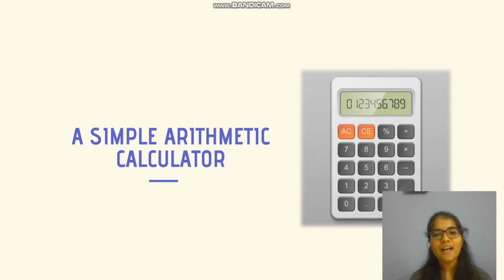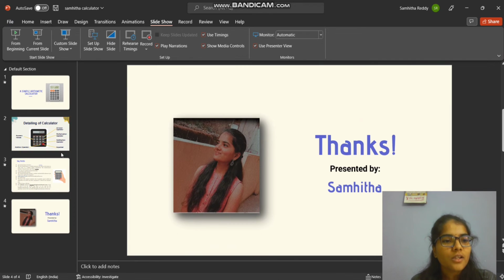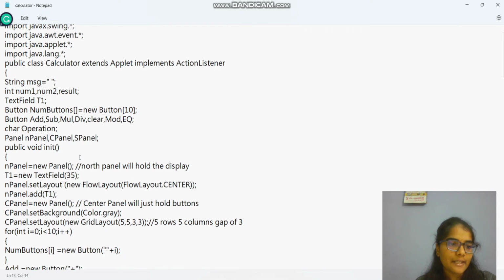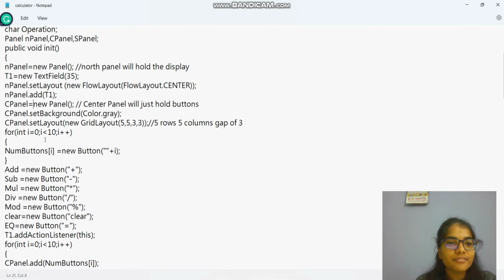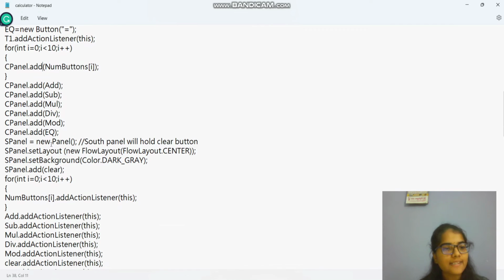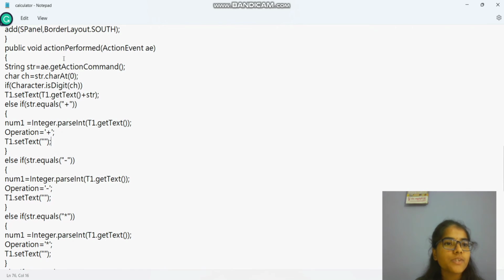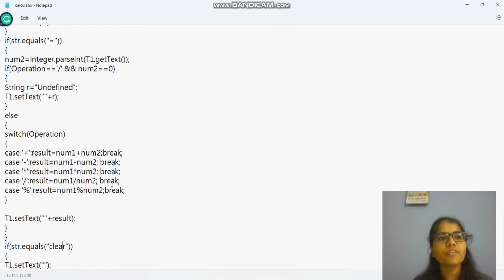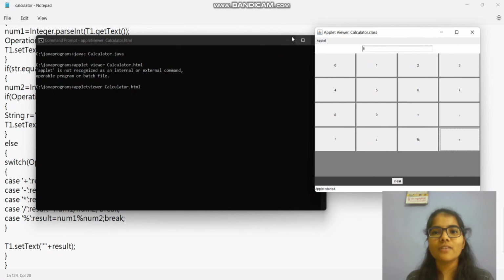Simple Arithmetic Calculator Using JAVA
JAVA 8
HTML code: